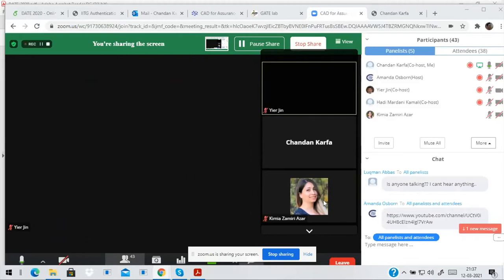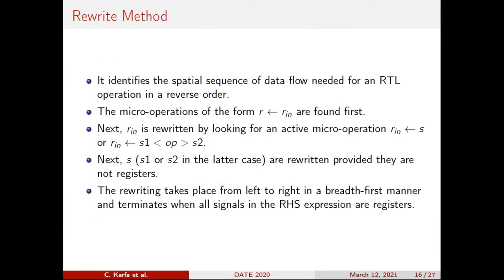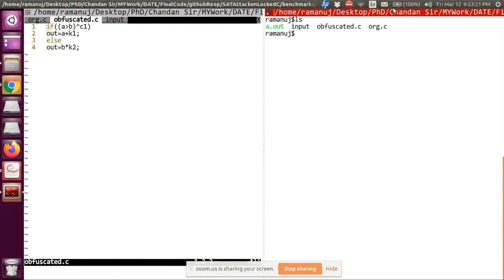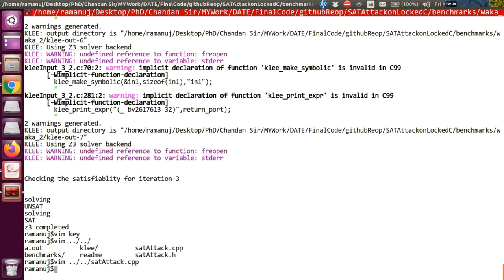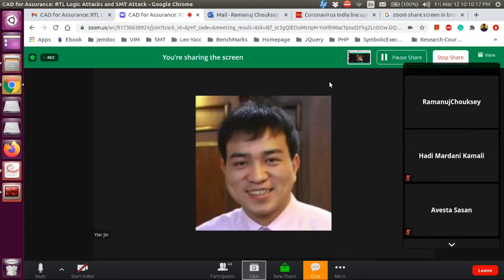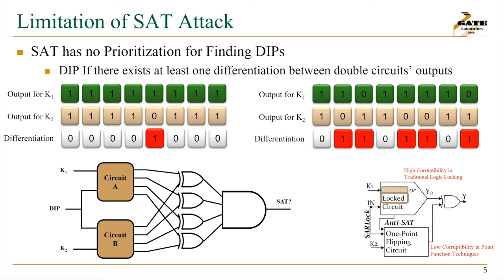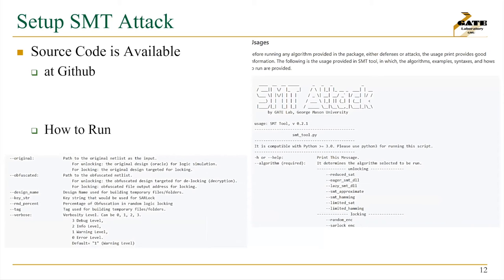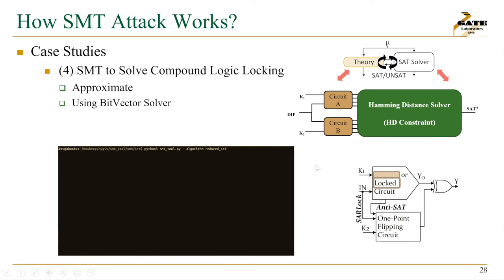CAD for Assurance: RTL Logic Attacks and SMT Attack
RTL Logic Attacks - Chandan Karfa (IIT Guwahati) and SMT Attack - Avesta Sasan (GMU)

The CAD for Trust and Assurance website is an academic dissemination effort by researchers in the field of hardware security. The goal is to assemble information on all CAD for trust/assurance activities in academia and industry in one place and share them with the broader community of researchers and practitioners in a timely manner, with an easy-to-search and easy-to-access interface. We’re including information on many major CAD tools the research community has developed over the past decade, including open-source license-free or ready-for-licensing tools, associated metrics, relevant publications, and video-demos.

We are also delighted to announce that a series of virtual CAD for Assurance tool training webinars starting in February 2021. Additional information on these webinars is available at the CAD for Assurance